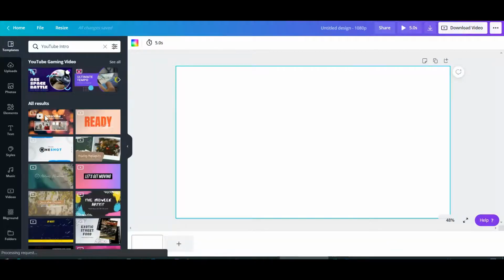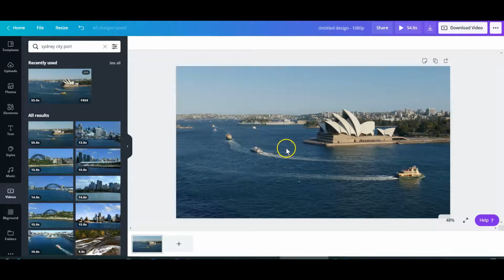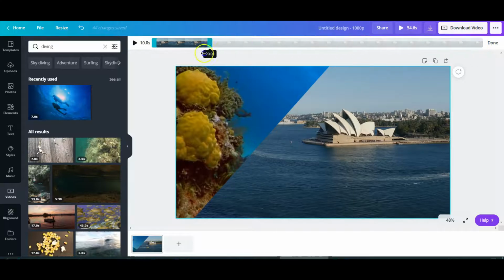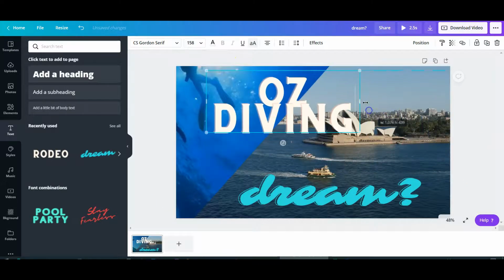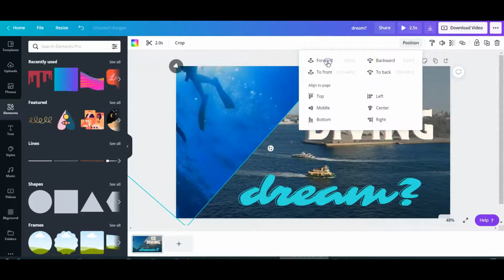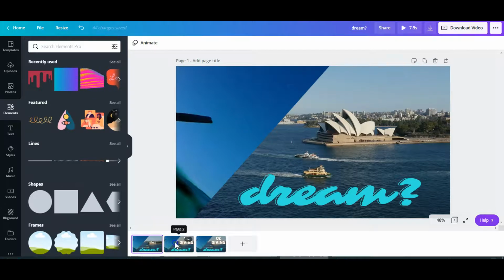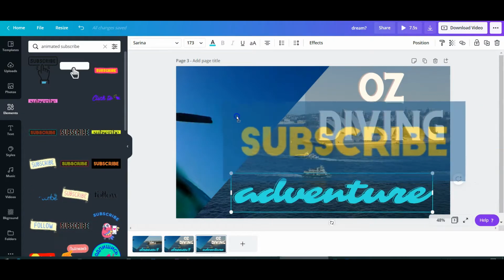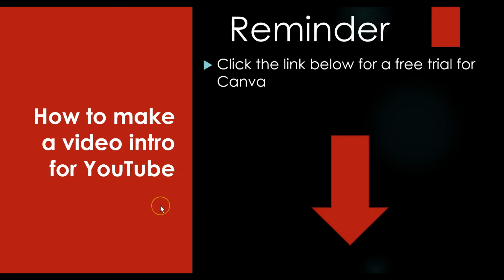How to Create YouTube Intro In Canva (2021)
Today I share How To Make a video intro for YouTube Using Canva. This is a full tutorial on how to make animated intros on Canva and will include the YouTube intros templates down below.